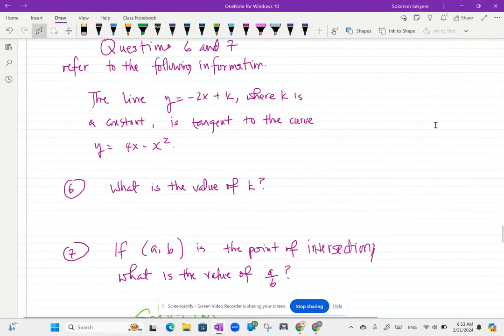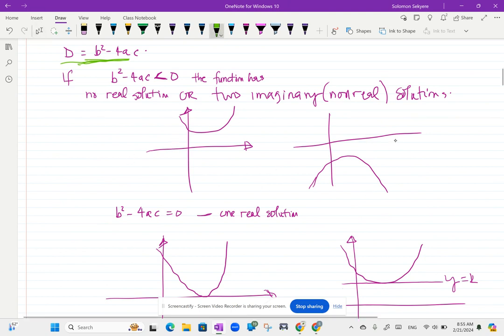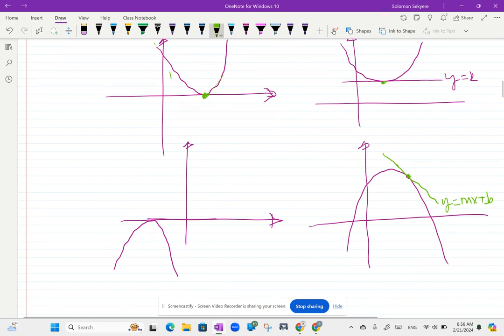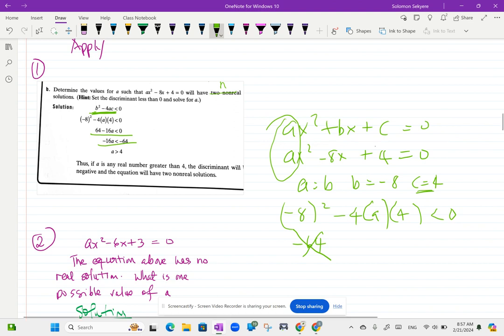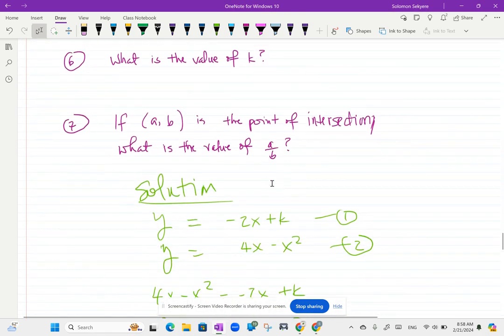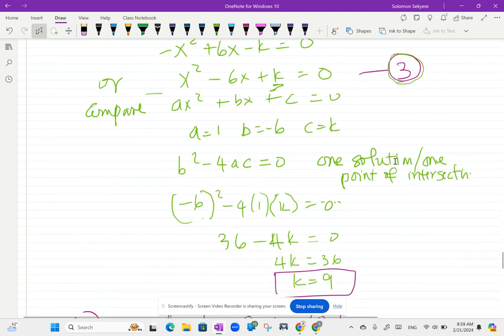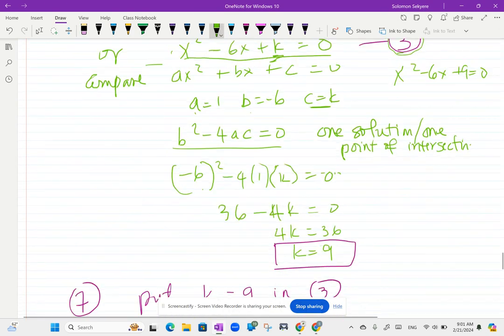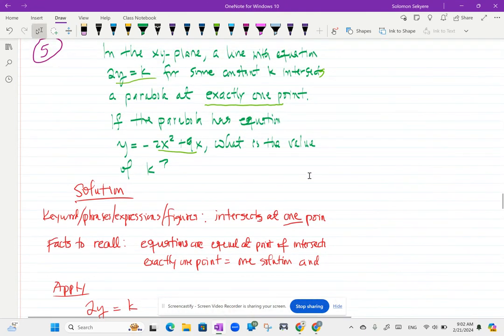The Dicrimant and System of Equations 1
Perfect Review SAT Math by Bloom Leadership Academy.